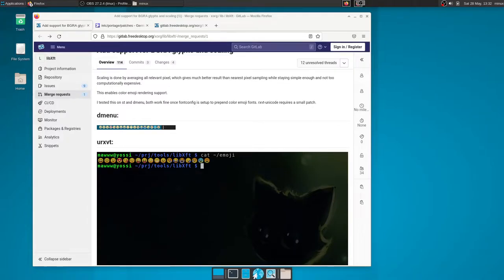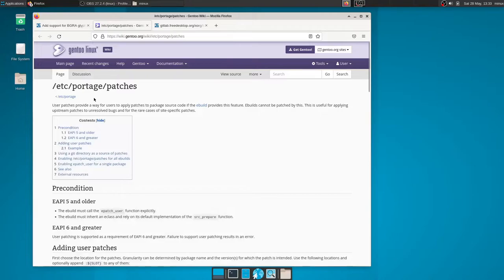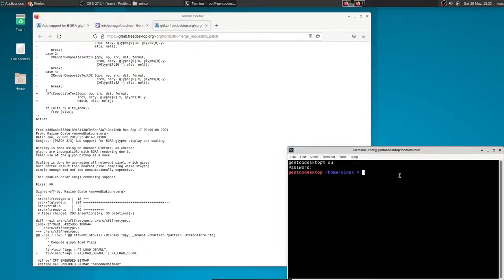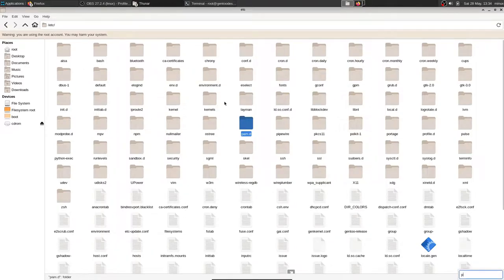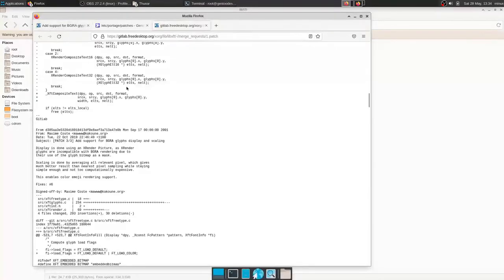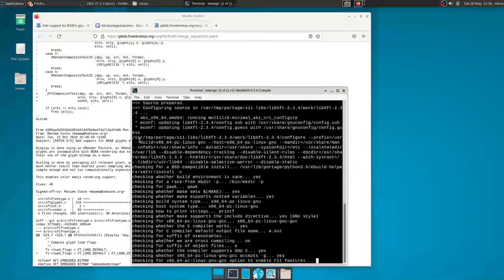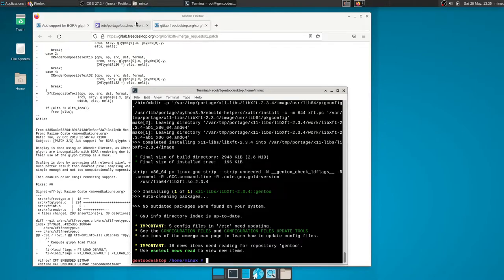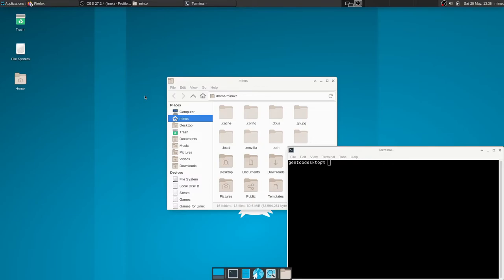How to use the libXft-bgra patch in Gentoo for colored emojis in DWM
Today Minux shows how to patch LibXft to enable colored emojis. Audio is weird on Gentoo so apologies in advance.

Also follow Minux on Odysee.